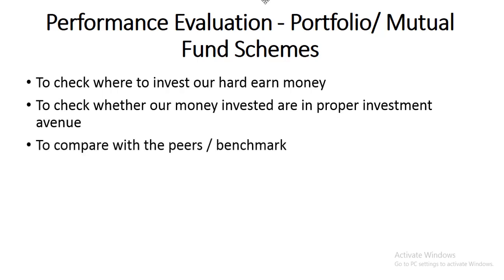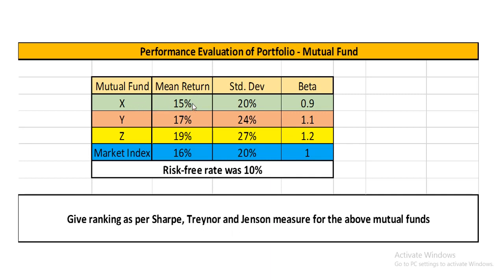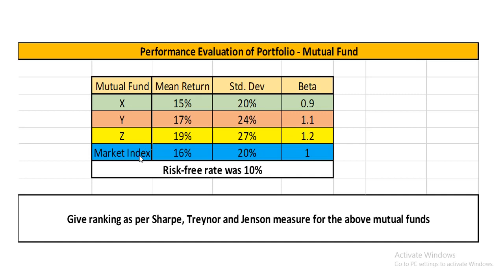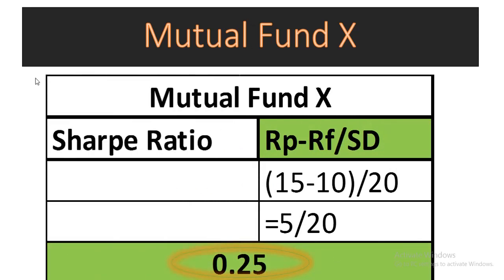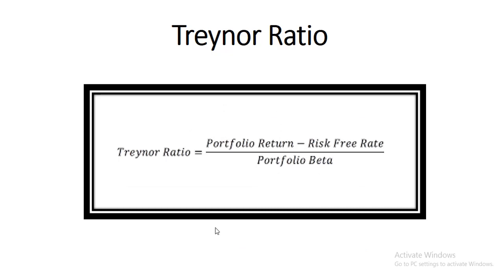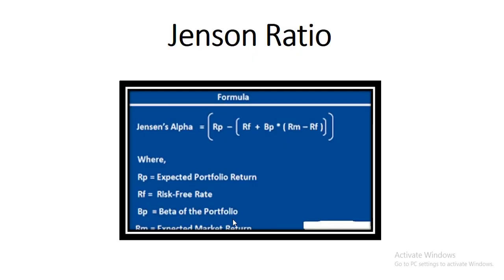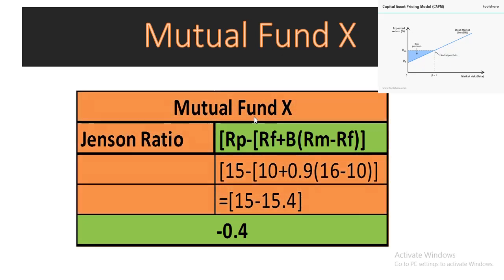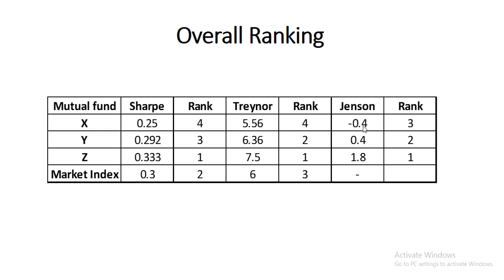"Radhika_EduVice Consultancy" Portfolio Performance Evaluation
Investment, Mutual Fund, Performance Evaluation, Sharpe Ratio, Treynor Ratio, Jenson Ratio.